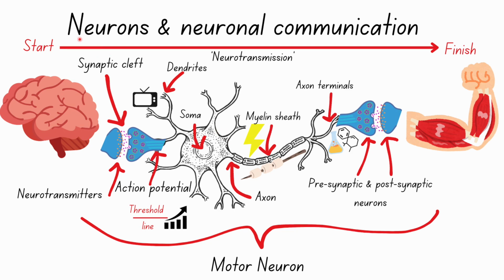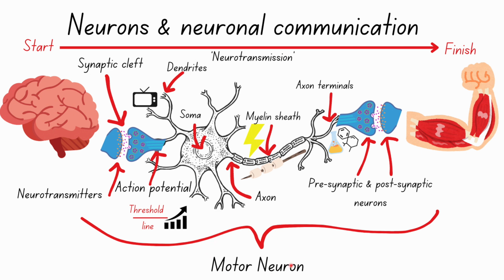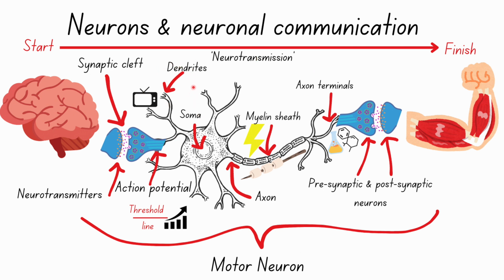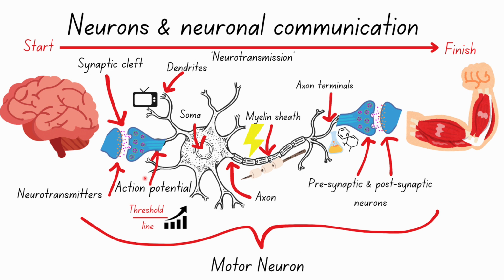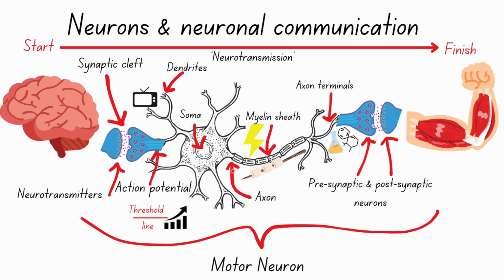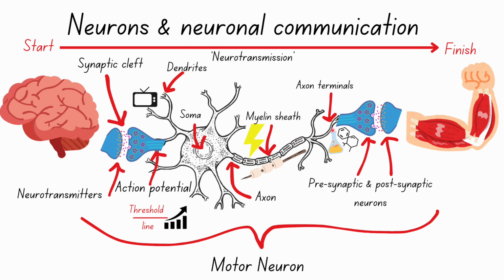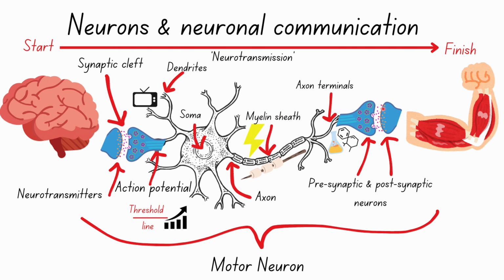Mind Map 1: Neurons & neuronal communication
Welcome to my first mind map. In this mind map I am focusing on the topic of neurons and neuronal communication and will be explaining my mind map to you.